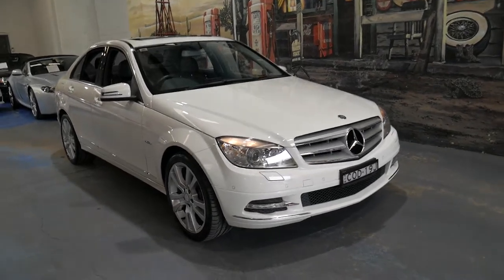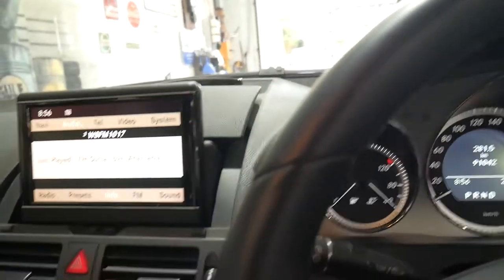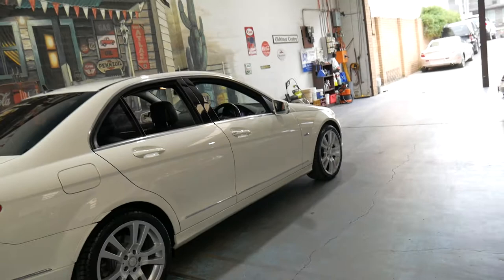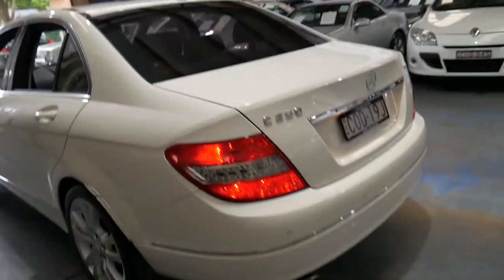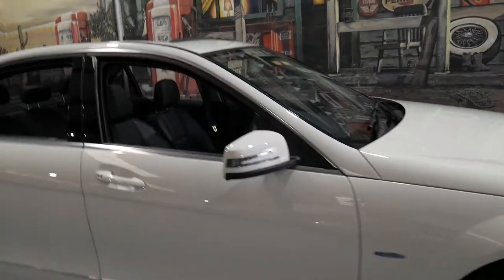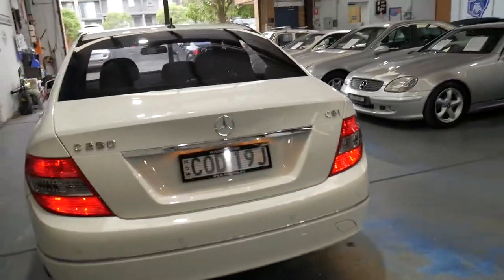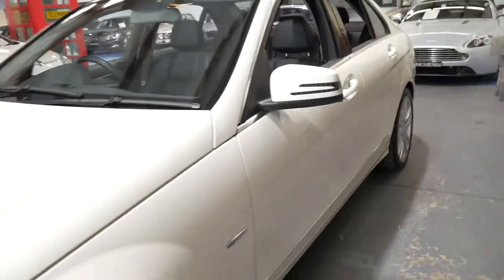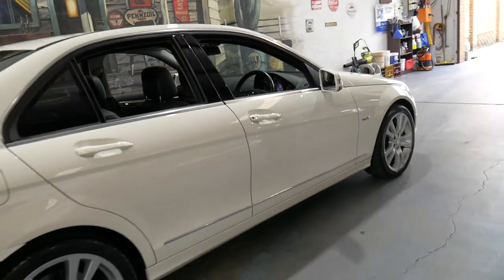2010 Mercedes C250 CGi update series